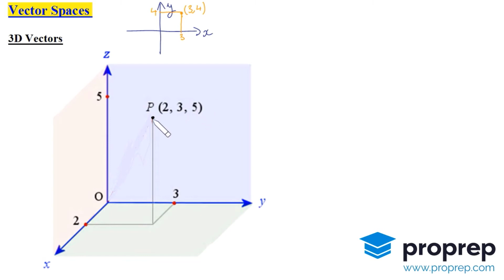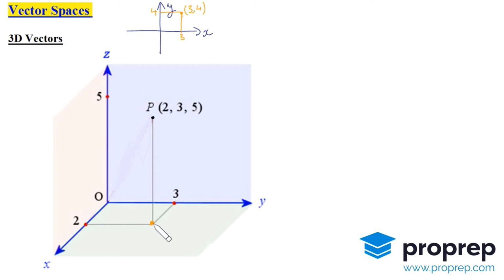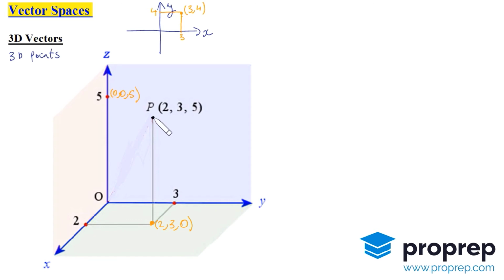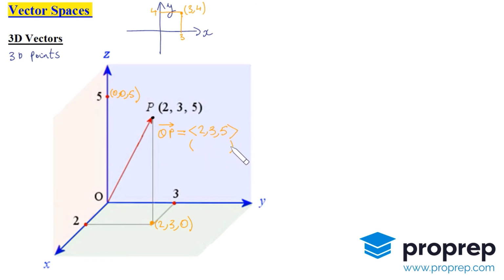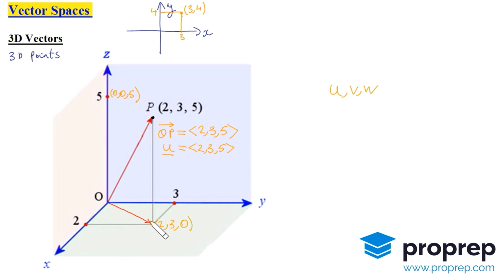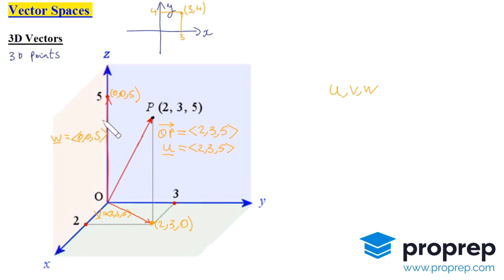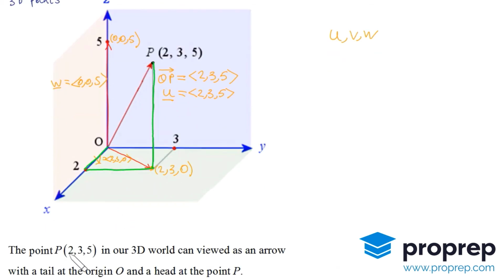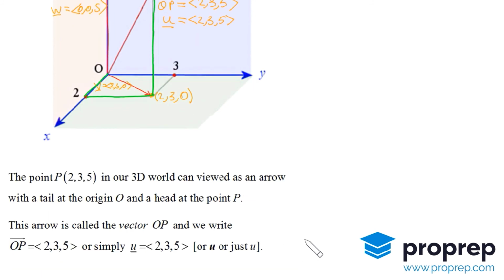Vector Spaces - Explain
we start a new topic which is quite a central topic in Linear Algebra and it's Vector Spaces, And first of all we'll talk about vectors are not just any old vectors that are still too general let's narrow it down to three dimensional vectors 3D – we need an X, Y and Z for the three dimensional world.